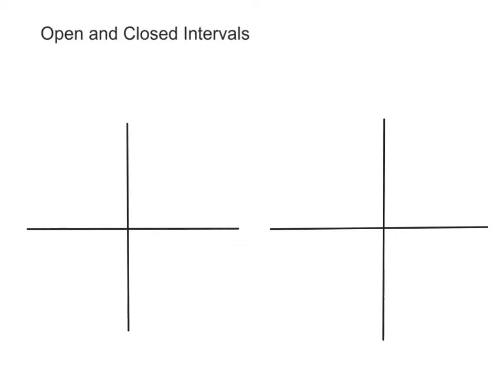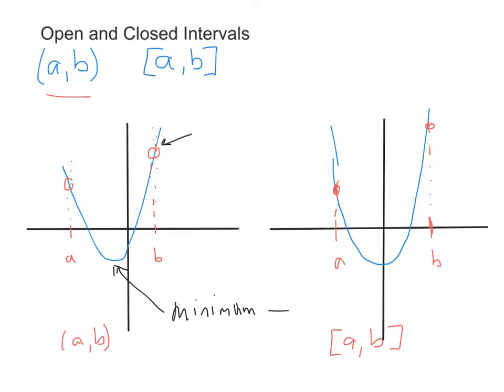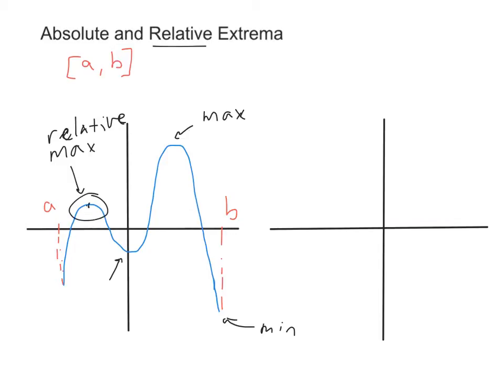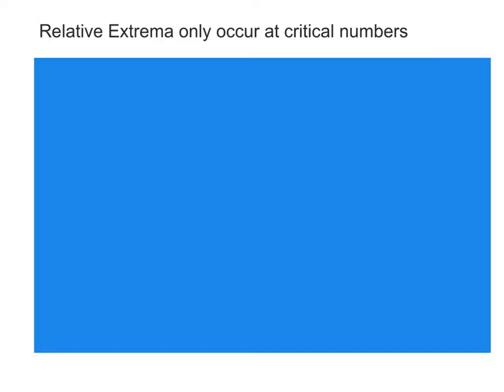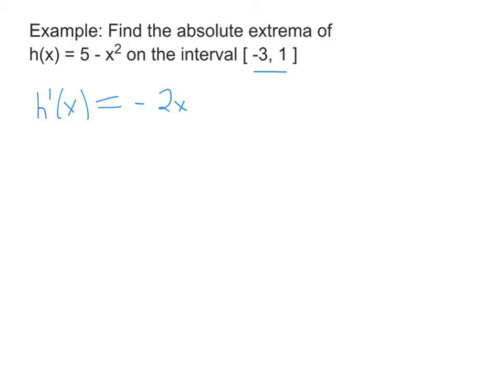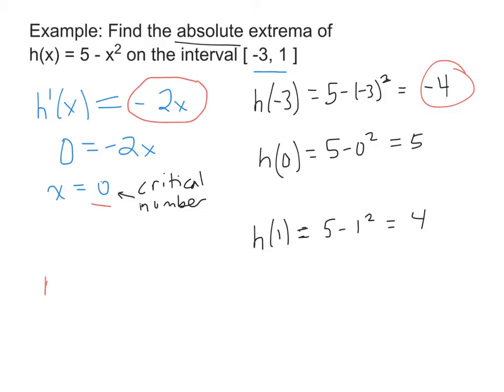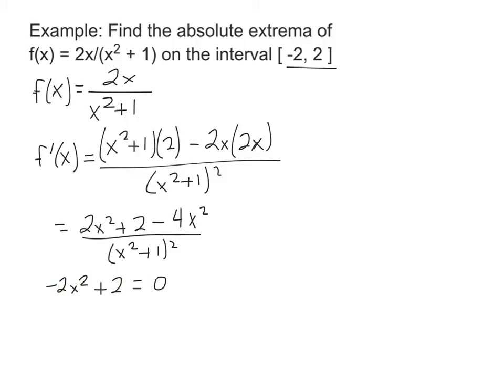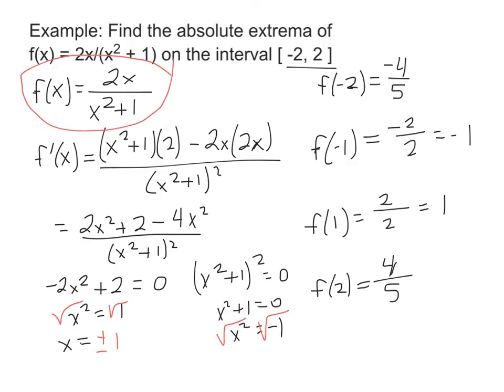Calculus 3.1: Extrema